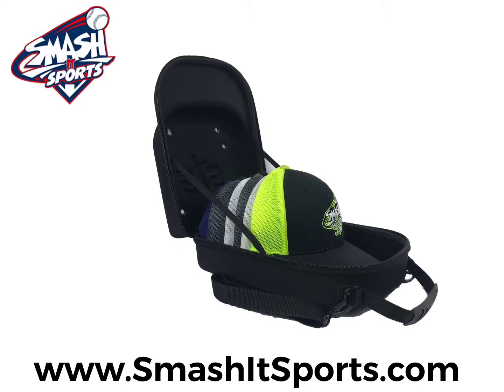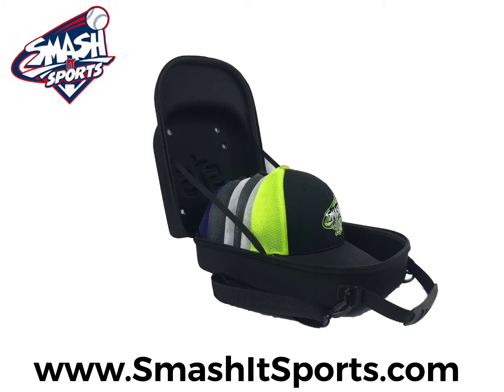Hat - Ball Cap Carrying Case from Smash It Sports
Smash It Sports - for all your Diamond Sport Needs